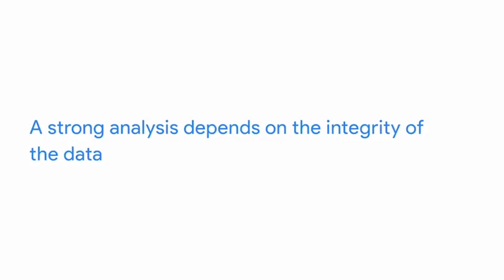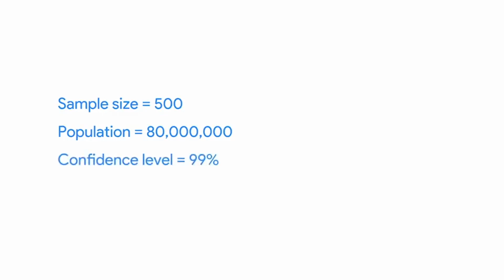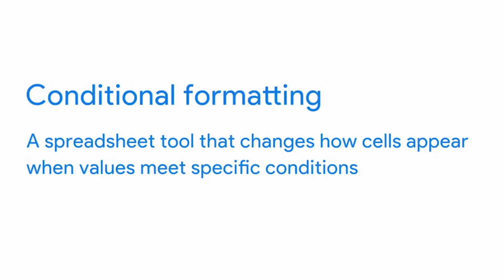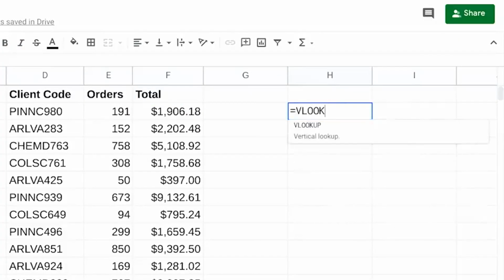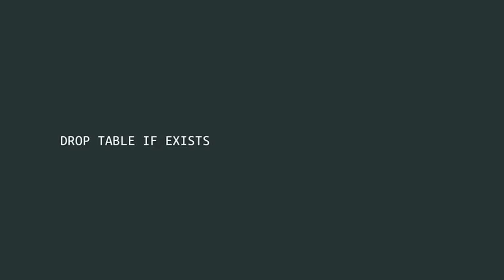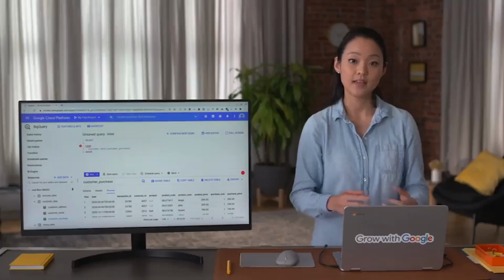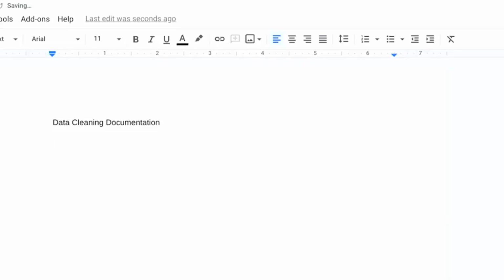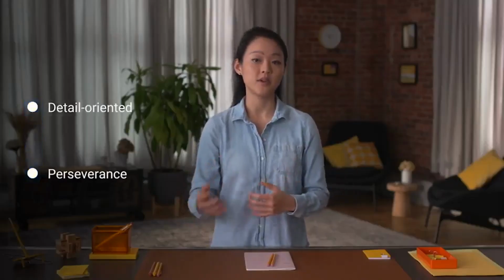Google Data Analytics Professional Certificate, Course 4 Process Data from Dirty to Clean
for downloading the course material see the 1st comment

00:00:00 Introduction to focus on integrity
00:03:57 Why data integrity is important
00:06:48 Balancing objectives with data integrity
00:10:01 Dealing with insufficient data
00:13:49 The importance of sample size
00:17:15 Using statistical power
00:22:13 Determine the best sample size
00:27:07 Evaluate the reliability of your data
00:32:55 Clean it up!
00:35:42 Why data cleaning is important
00:41:24 Angie_ Why I love cleaning data
00:42:45 Recognize and remedy dirty data
00:48:09 Data-cleaning tools and techniques
00:54:26 Clean data from multiple sources
01:00:11 Data-cleaning features in spreadsheets
01:08:14 Optimize the data-cleaning process
01:22:20 Different data perspectives
01:32:39 Even more data-cleaning techniques
01:39:31 Using SQL to clean data
01:40:17 Sally_ For the love of SQL
01:43:36 Understanding SQL capabilities
01:46:56 Spreadsheets versus SQL
01:51:09 Widely used SQL queries
01:57:17 Evan_ Having fun with SQL
01:59:55 Cleaning string variables using SQL
02:12:42 Advanced data-cleaning functions, part 1
02:19:10 Advanced data-cleaning functions, part 2
02:28:05 Verifying and reporting results
02:31:21 Cleaning and your data expectations
02:36:23 The final step in data cleaning
02:44:39 Capturing cleaning changes
02:50:36 Why documentation is important
02:54:00 Feedback and cleaning
02:56:13 About the data-analyst hiring process
02:57:32 The data analyst job-application process
03:04:30 Creating a resume
03:13:36 Making your resume unique
03:17:01 Joseph_ Black and African American inclusion in the data industry
03:19:00 Translating past work experience
03:23:52 Kate_ My career path as a data analyst
03:27:40 Where does your interest lie_
03:31:32 Get ready for the course challenge
03:31:55 Congratulations!